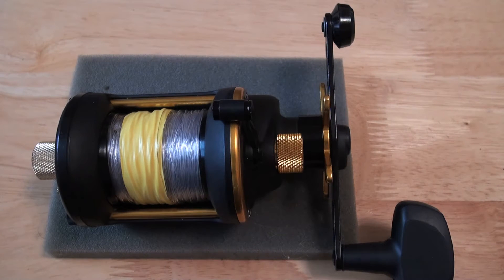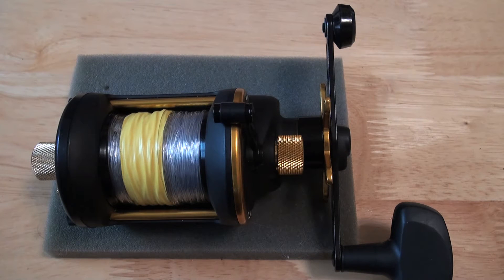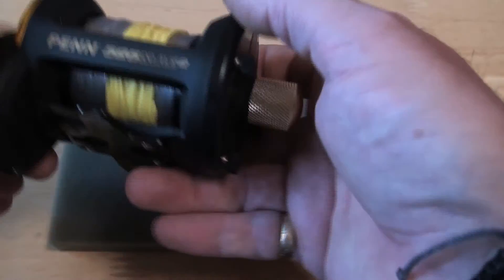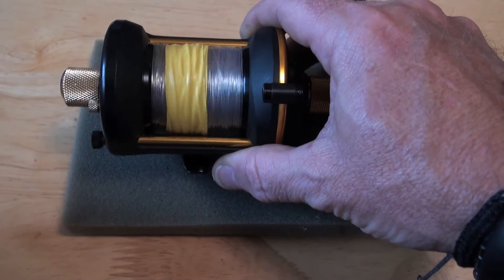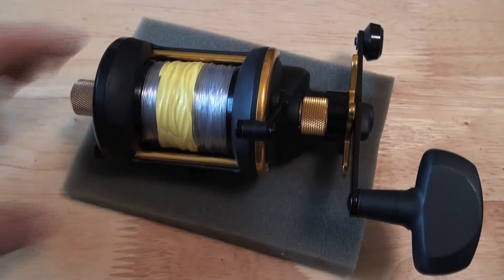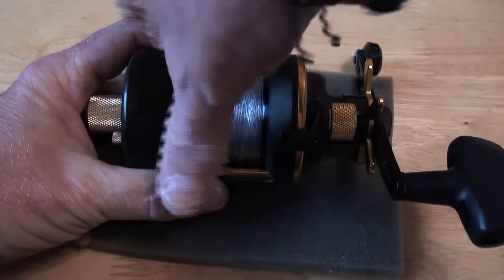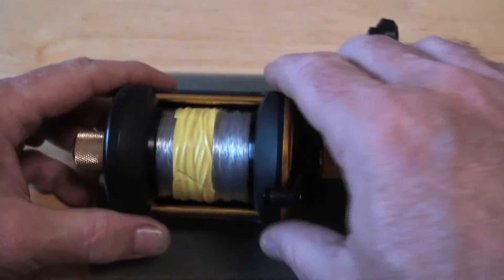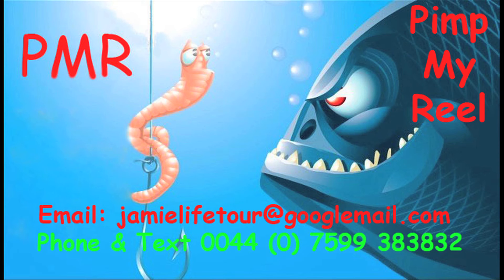Penn 525 Mag2 with PMR Bespoke Custom® Center Magged Side Plate